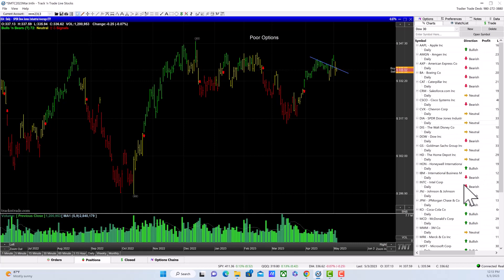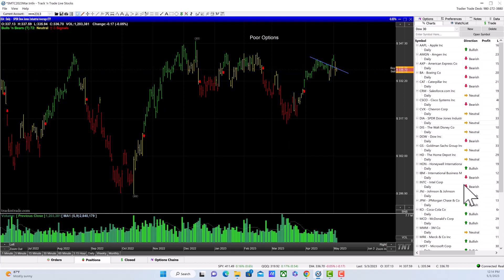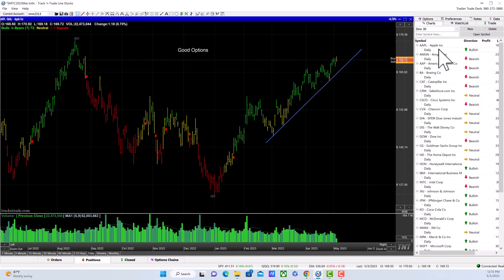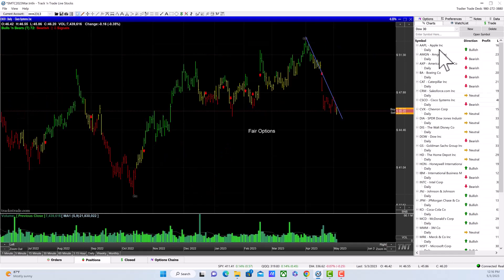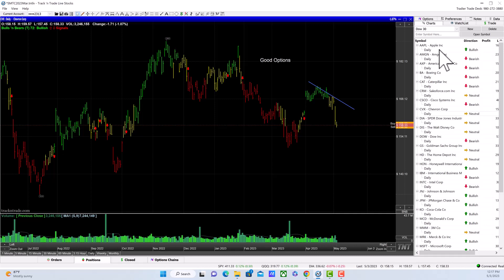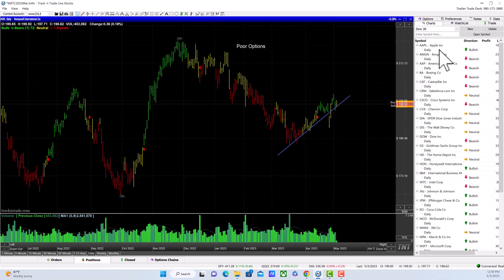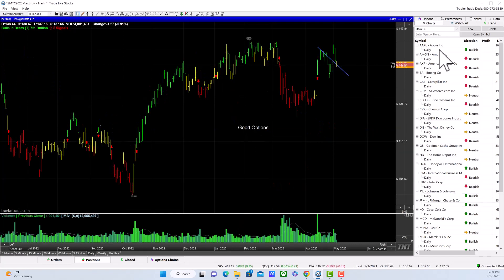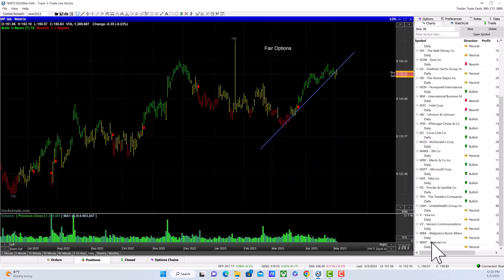The Dow Daily Wednesday Market Update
Wednesday 5/3/2023. Disney (DIS) stock is up.

The Walt Disney Company, commonly known as Disney, has a long history of success in the entertainment industry. Founded in 1923 by Walt Disney and Roy O. Disney, the company has grown from a small animation studio to a global media powerhouse. Over the years, Disney has expanded its portfolio to include theme parks, television networks, film studios, and more.

In recent years, Disney's stock has performed well, reaching record highs. There are several factors that have contributed to this success. One of the main drivers has been the company's continued success in the film industry. Disney has released several blockbuster movies in recent years, including the Marvel Cinematic Universe and Star Wars franchises. These films have been hugely popular with audiences around the world, driving strong box office sales and boosting the company's bottom line.

Another factor contributing to Disney's success has been its focus on building and expanding its theme parks and resorts. Disney operates several theme parks around the world, including Disneyland and Walt Disney World. These parks have proven to be incredibly popular with visitors, with millions of people flocking to them each year. Disney has also been investing heavily in new attractions and experiences, such as the recently opened Star Wars: Galaxy's Edge at Disneyland and Walt Disney World.

In addition to its success in the film and theme park industries, Disney has also been expanding its presence in the streaming market. In 2019, the company launched its Disney+ streaming service, which has proven to be hugely popular with subscribers. Disney has also been investing in Hulu and ESPN+, further expanding its reach in the streaming market.

Overall, Disney's continued success in the entertainment industry has driven the company's stock price up in recent years. With its strong brand and diverse portfolio of products and services, Disney is well positioned for continued growth and success in the years to come.

Want more complex analysis and instruction in single stock investing and stock option trading?

The channel is available on various streaming platforms such as Roku TV, Amazon Fire TV, and Google Play, providing easy access to its content for subscribers. The channel offers expert analysis, financial news, and educational content related to the stock market and trading.

Subscribers can access a wide range of features, including real-time market updates, live trading sessions, and expert commentary from seasoned traders and analysts. The channel also offers educational resources for traders of all levels, including webinars, trading strategies, and tutorials.

For those interested in the stock market, the Stock Market Trading Channel is an excellent resource to stay informed about the latest news and trends.